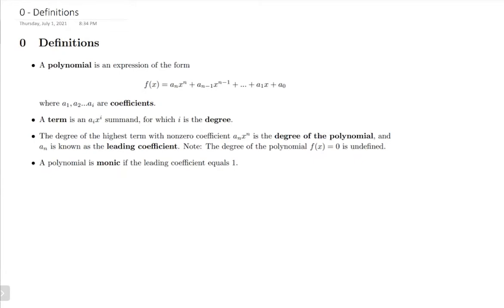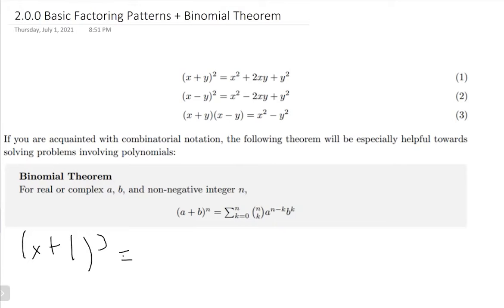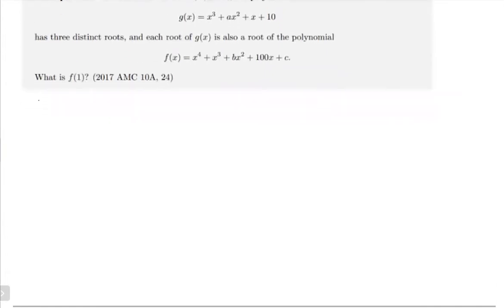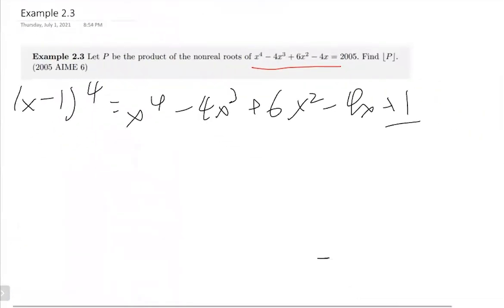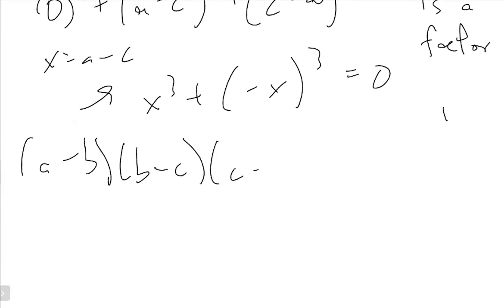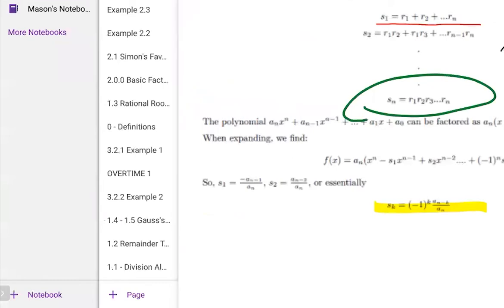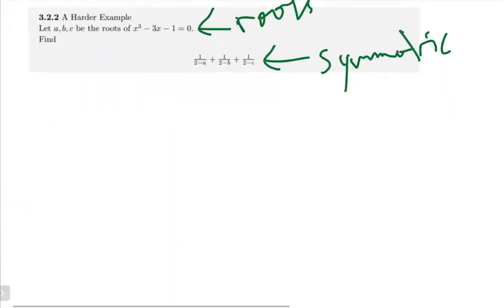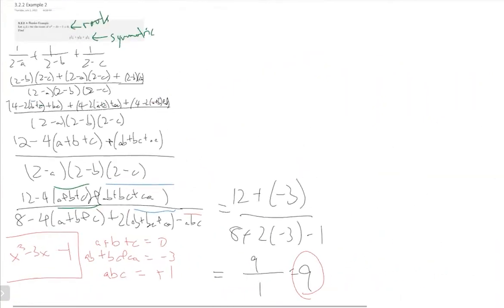Lecture 1 - Polynomials